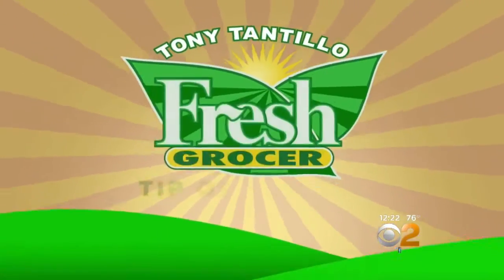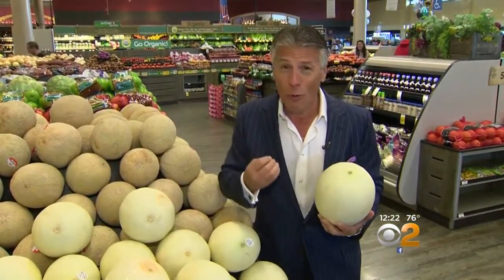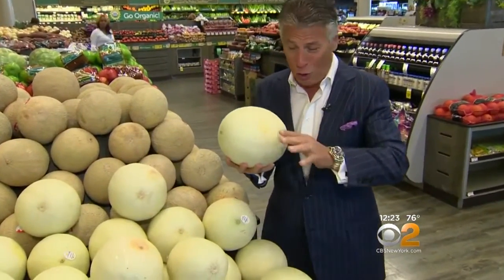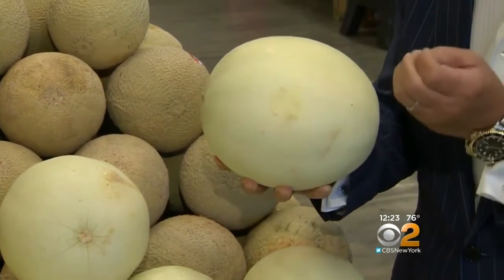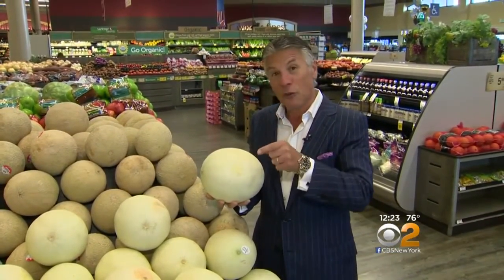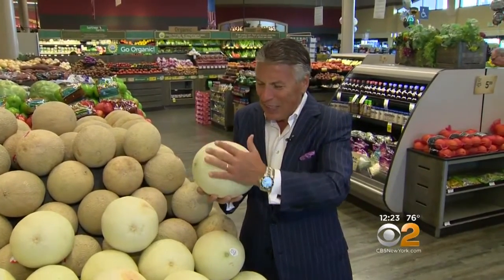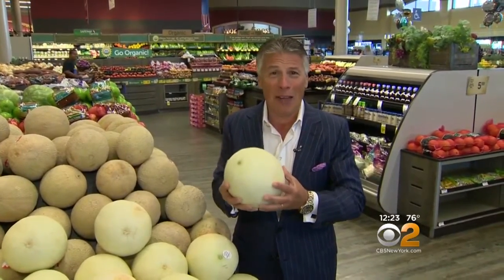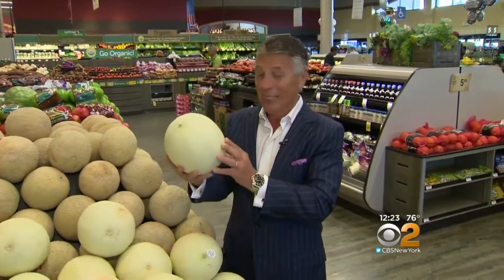Tip Of The Day: Honeydew